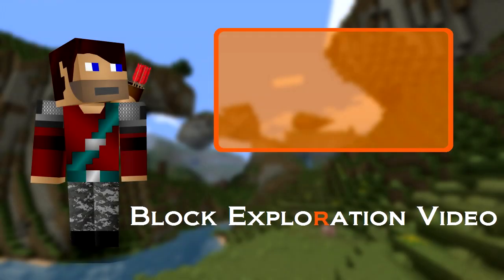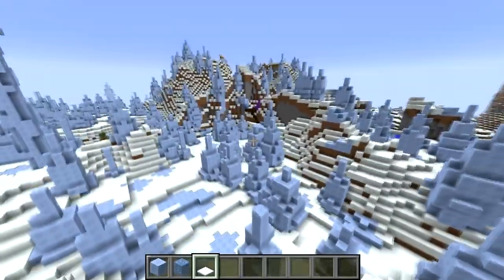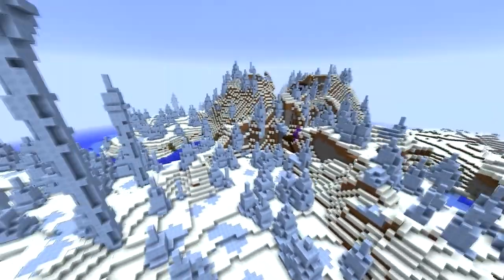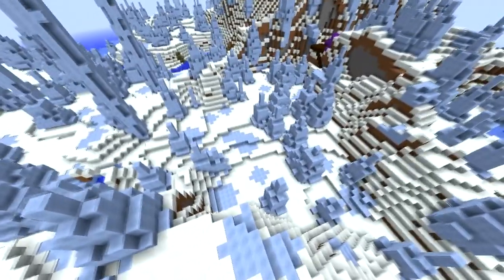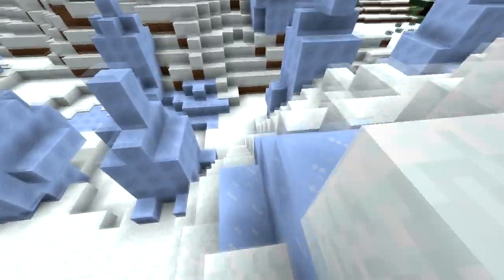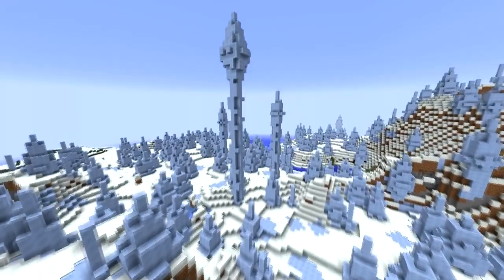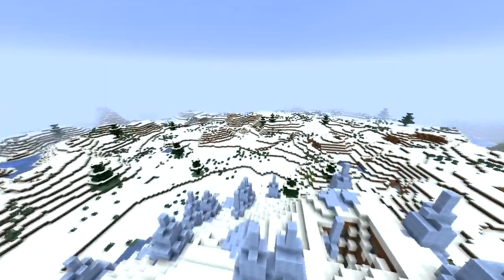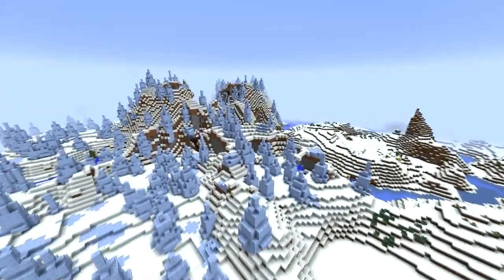Minecraft Generated Structures: Ice Plains Spikes